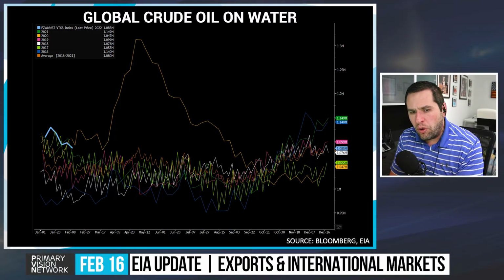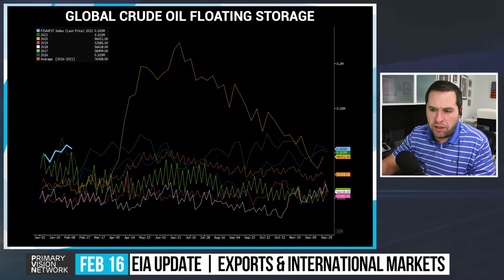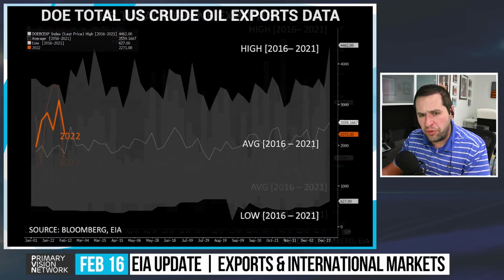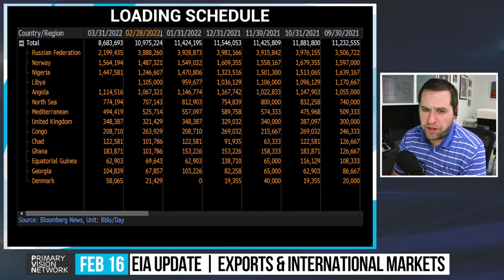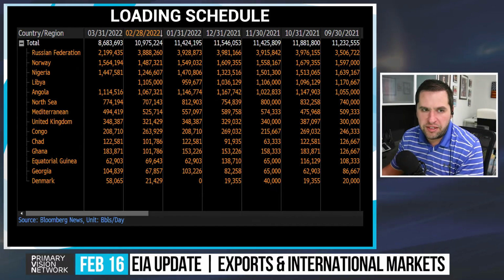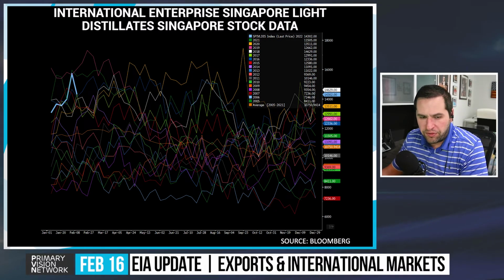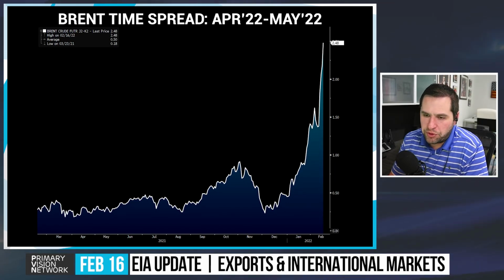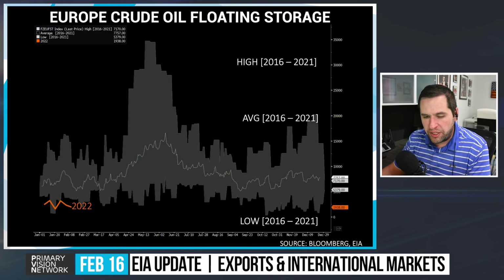EIA UPDATE - Russia Fears Remain Sending Diffs Higher - PART 3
***We are pleased to offer new sponsorship opportunities in The Economy, EIA Report and The Frac Spread Count.***

Primary Vision Network is covering the hottest topics in energy and the economic implications affecting the US & International Markets. PVN covers the energy sector as well as the full supply chain with a granular focus on "well to wheel" economics. Get your brand in front of the movers & shakers of the energy industry and align with the industry's most accurate and trusted content.

➔ Topics Covered:

EIA UPDATE
Export And International Market
Global Crude Oil on Water
Crude oil In Transit
Global Crude Oil Floating Storage
US Crude Product Export
Motor Gasoline Export
Total US Crude Oil Exports Data 4 Week Avg
PVM Dubai EFS SWAP
ICE Brent
Genscape ARA Crude
Total Tank Stocks
Russia Fears
ARA Gasoil Inventory
ARA Fuel Oil Inventory
Singapore Stock Data
Singapore ARAB Light
China Supertanker Crude Imports
North Sea Crude Oil
West Africa Crude Oil